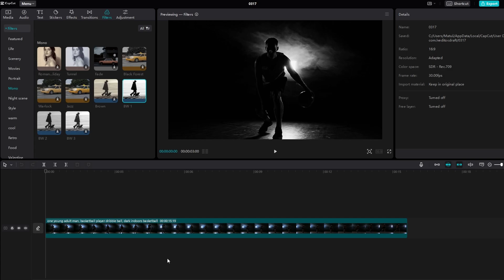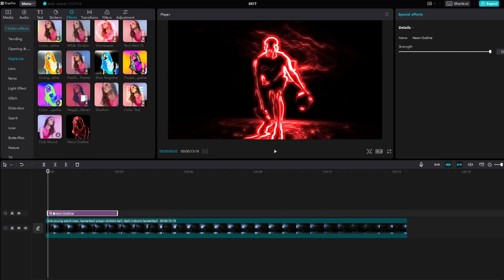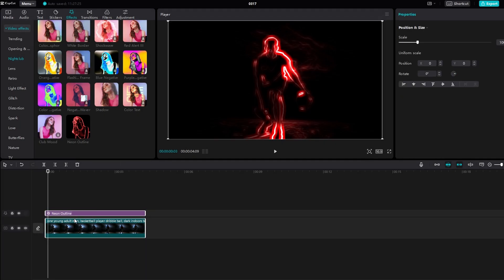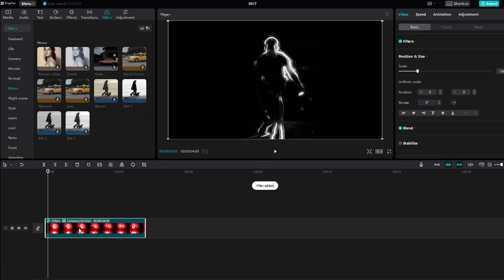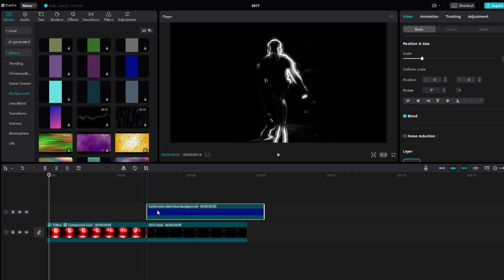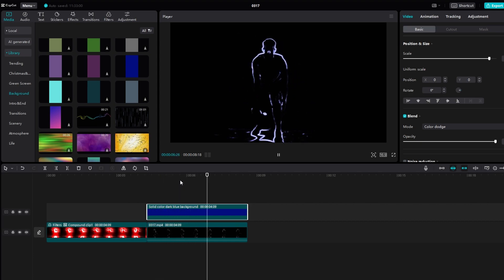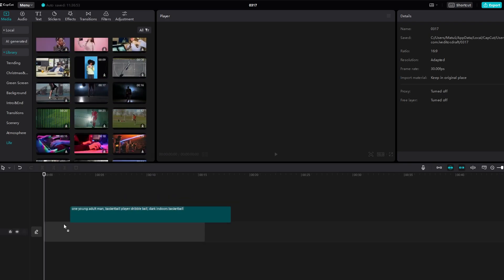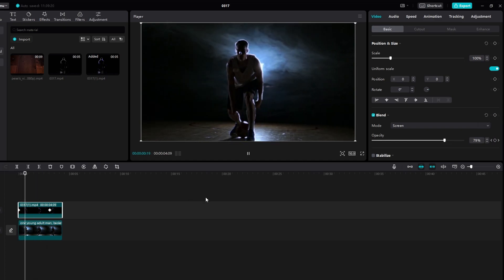How to make AE Like Neon Outline Effect On CapCut PC (2024)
In this video, I'll show you how to create a neon outline effect similar to Adobe After Effects in CapCut PC.

1. **Add Neon Outline Effect**: Go to the "Effects" tab and select "Party." Then, find the "Neon Outline" effect and add it to your video track. Adjust the intensity of the effect to your liking.

2. **Add Black and White Filter**: Create a compound clip by selecting both the video track and the neon outline effect, then right-click and choose "Create Compound Clip." Apply a black and white filter to the compound clip.

3. **Export the Video**: Export the compound clip with the black and white filter applied.

4. **Import the Exported Video**: Import the exported video back into CapCut. Add it to the track.

5. **Add Color and Blend Mode**: Add a colored overlay to the video track. Choose a blend mode like "Color Dodge" to make it bright. Adjust the opacity and scale of the overlay as desired.

6. **Animate the Opacity and Scale**: Add keyframes to the opacity and scale of the neon outline effect. You can make it fade in and out or adjust its size over time to create dynamic effects.

7. **Final Adjustments**: Make any final adjustments to the neon outline effect, such as positioning or scaling, to achieve the desired look.

8. **Export the Final Video**: Once satisfied with the effect, delete the original video track, and export the final video with the neon outline effect applied.

That's it! You've successfully created a neon outline effect in CapCut PC.